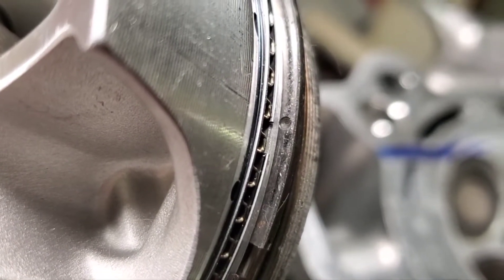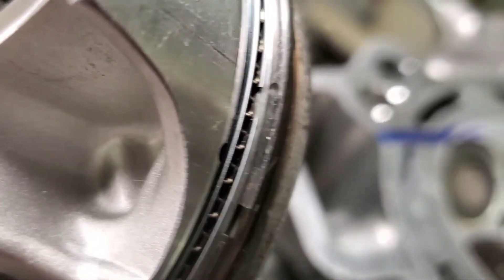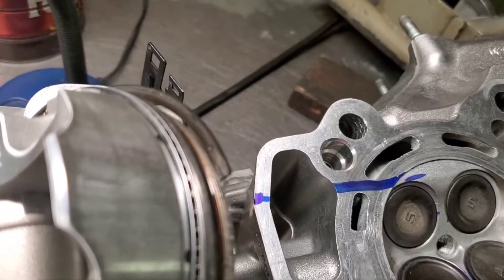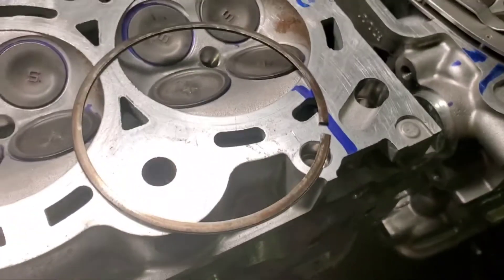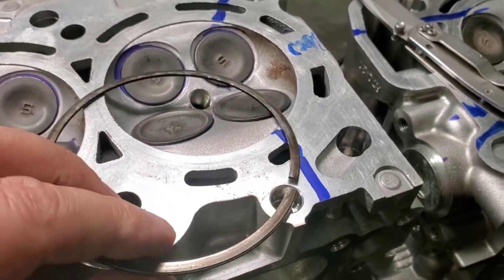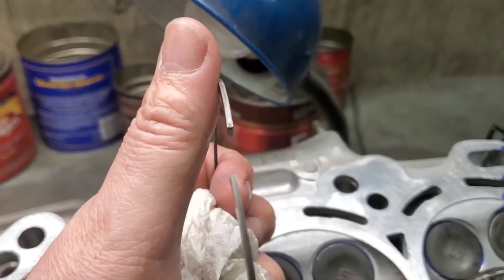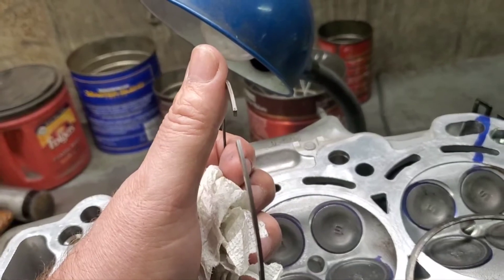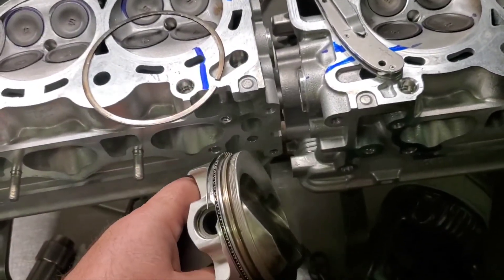Piston Rings Can Never Seal Like This. Professional does not mean it is correct.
In this video, we examine why my customers piston rings are stuck in the piston groove.
Upon examination, the compression rings were reversed in the order of installation.
2nd ring in the top groove, upside down.
Top ring in 2nd groove upside down.
Rings were stuck in grooves, successfully removed Rings without breaking.